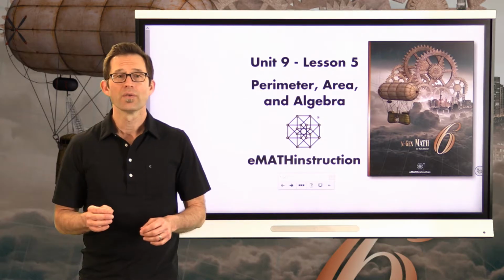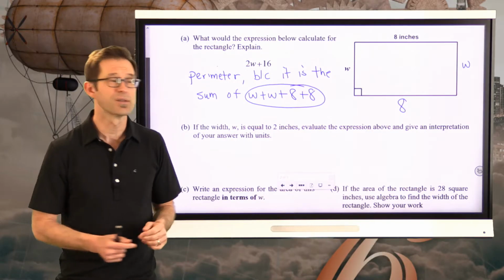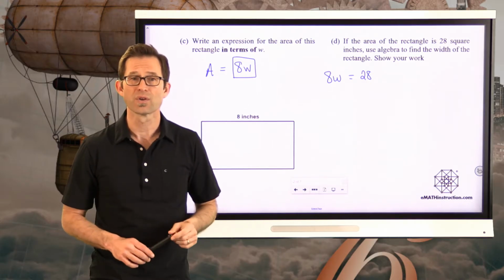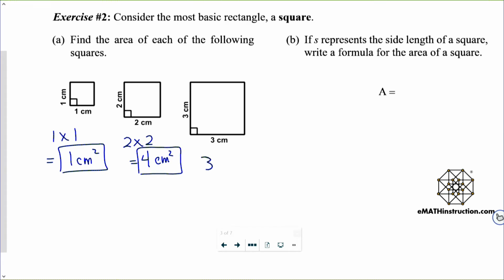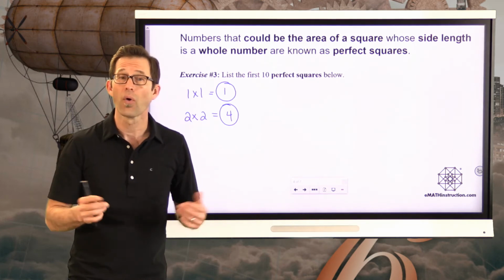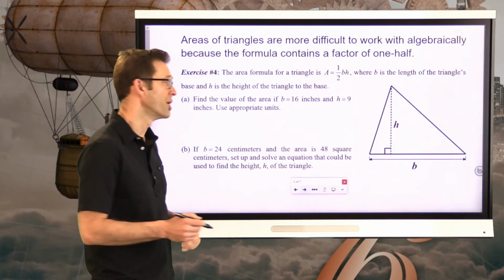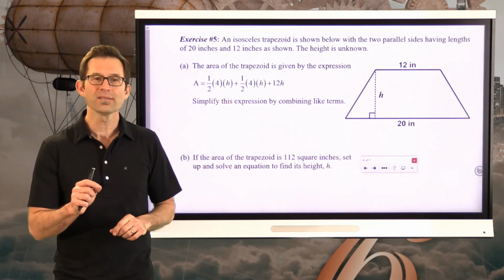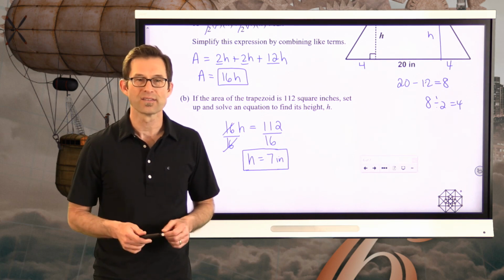N-Gen Math 6.Unit 9.Lesson 5.Perimeter, Area, and Algebra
In this lesson, students explore how to model geometry problems using algebra. They also look at the connections between algebra and geometry, especially in terms of perfect squares.